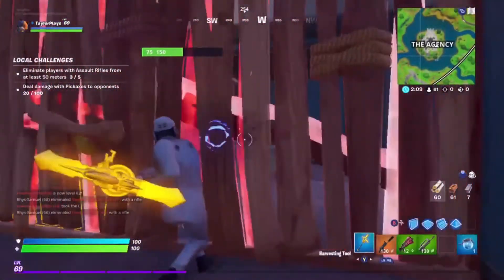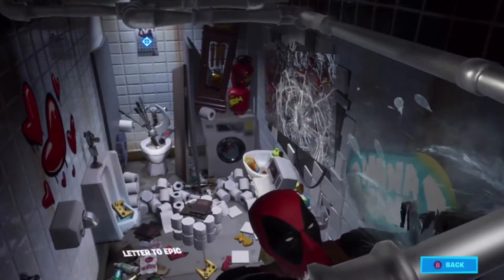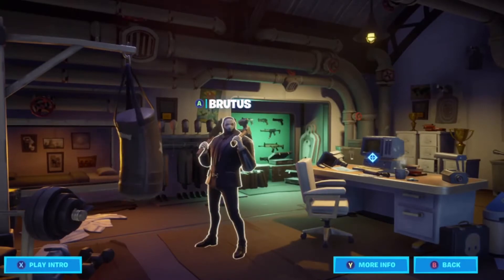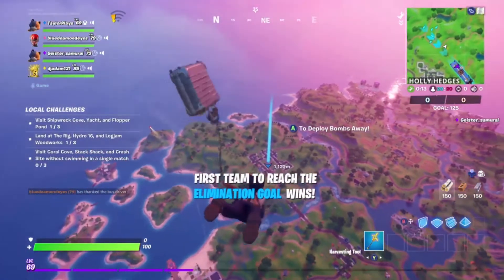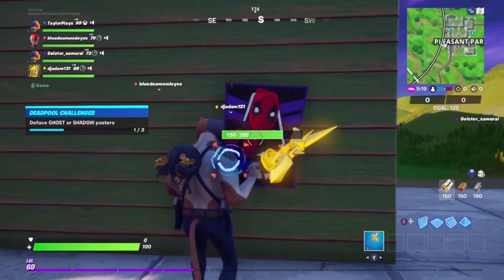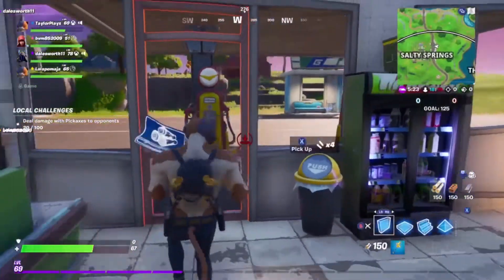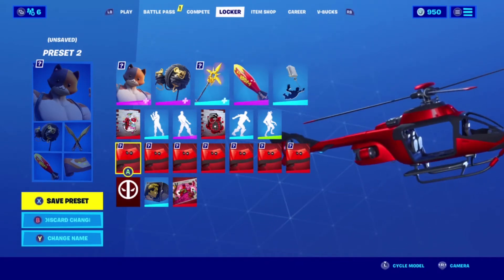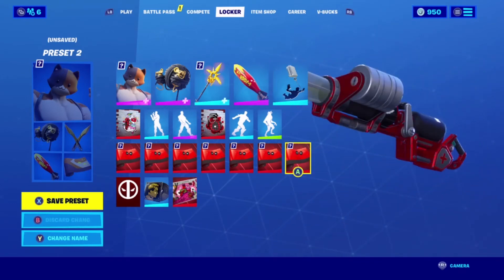How To Get The New DEADPOOL Skin - Week 6 (Fortnite Chapter 2 Season 2)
Chapter 2 Season 2 - How to get the new Deadpool skin week 6

Deadpools Weekly Challenges Week 6 where you have to find Deadpools Big Black Marker and Deface 3 Ghost or Shadow Posters
Earn a free Deadpool reward for completing the Weekly Challenges